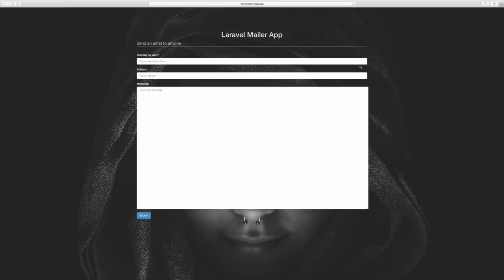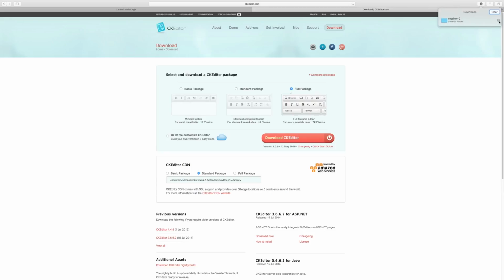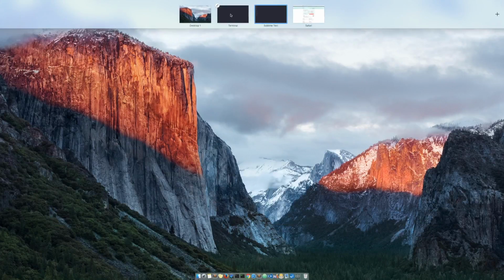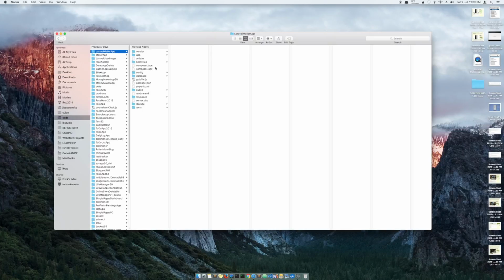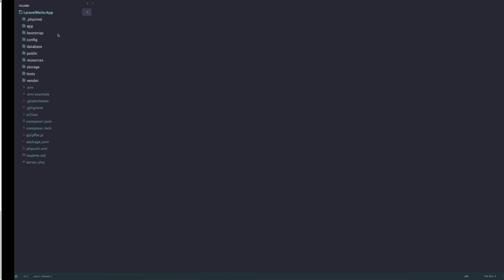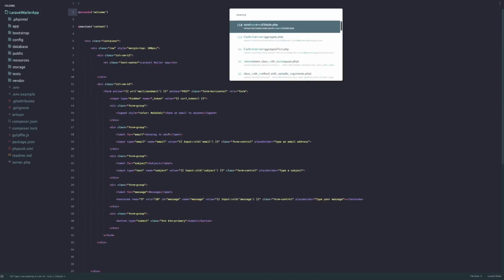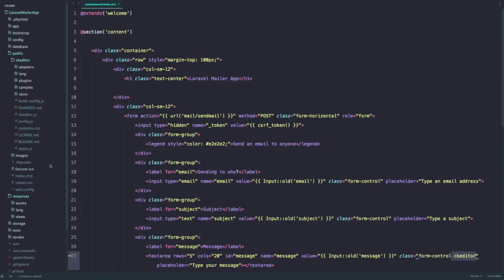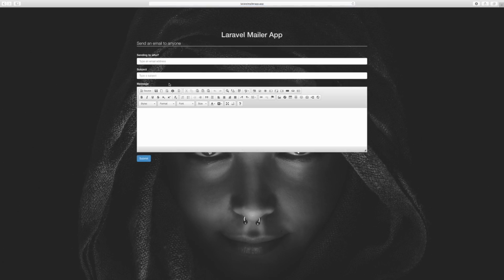Laravel Mailer App: Add Rich Text Editor (7/10)